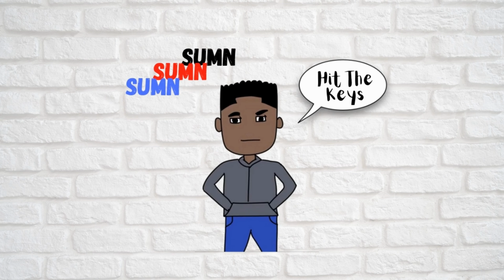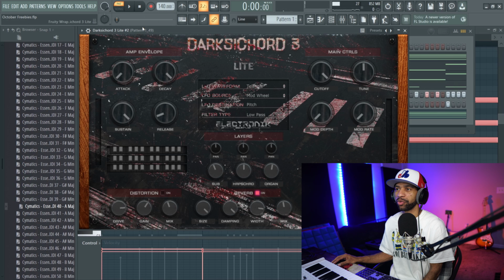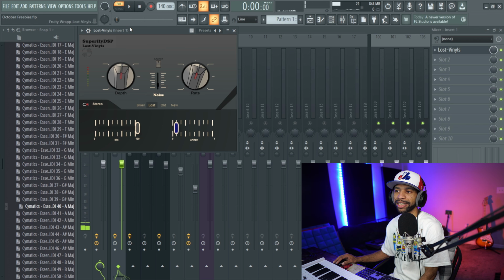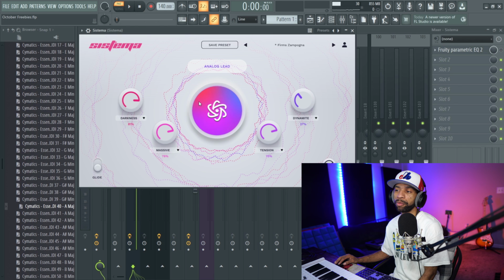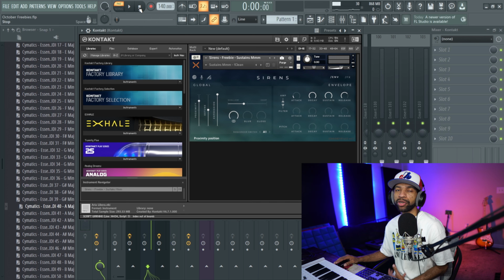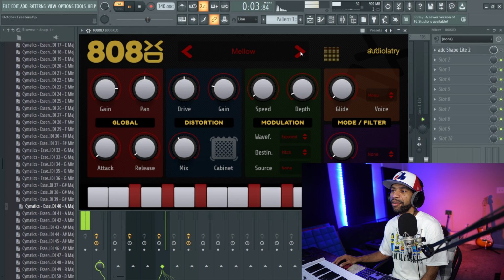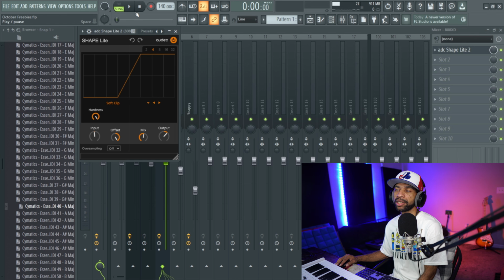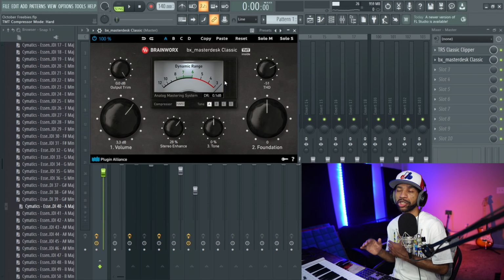8 FREE Plugins Worth Checking Out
COMMENT WHAT VIDEO I SHOULD MAKE NEXT ⬇

My Gear
Computers